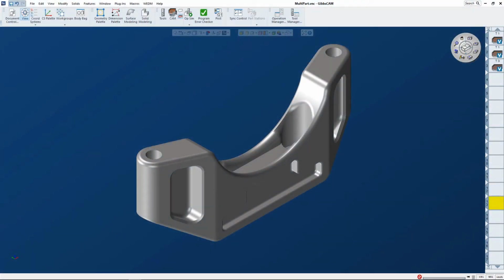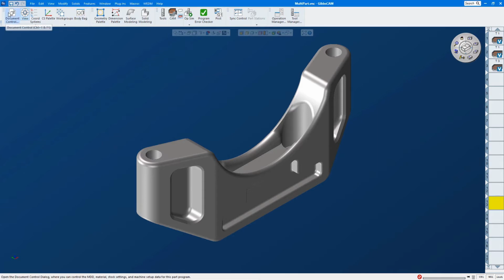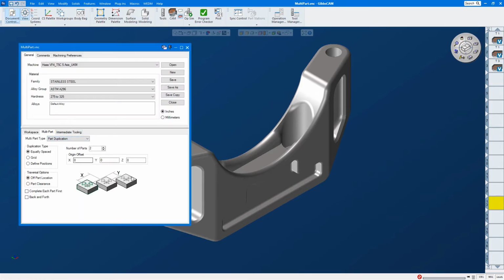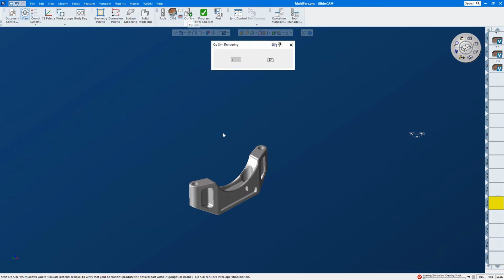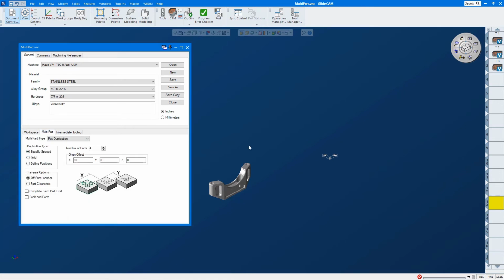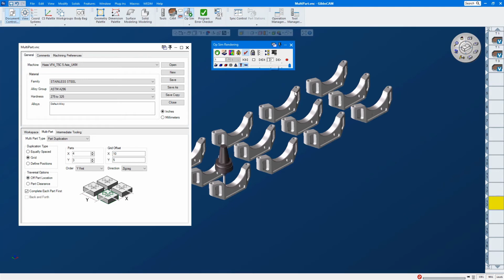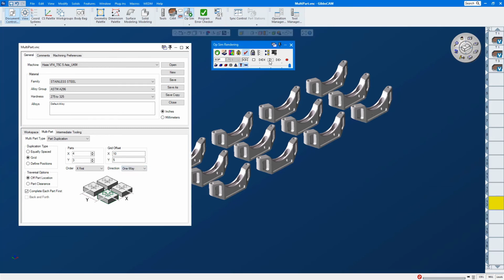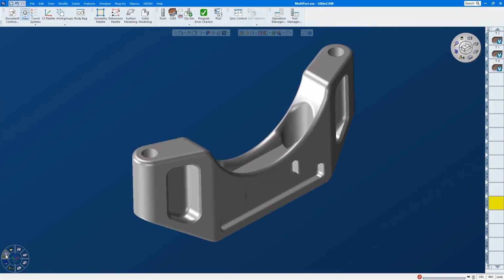GibbsCAM 12 | Multi-Part Machining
• Easily duplicate part programs across multiple setups
• Choose Equally Spaced, Grid, or manually define positions
• Define tool motion between instances
• Complete all operations for a single part, or one operation at a time across all parts